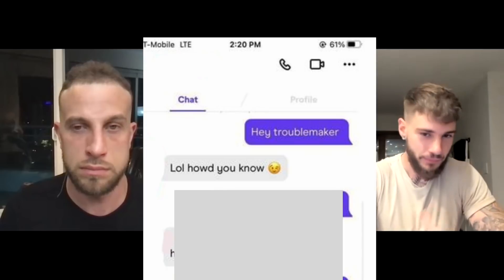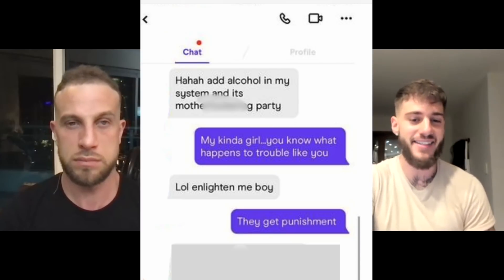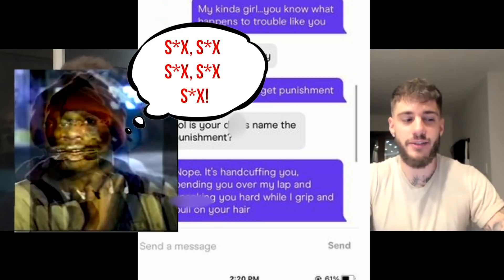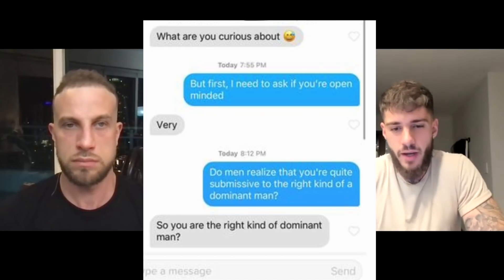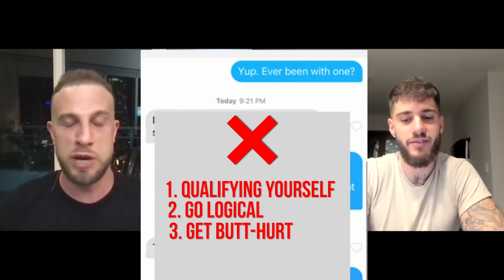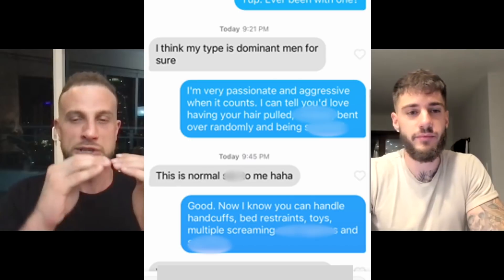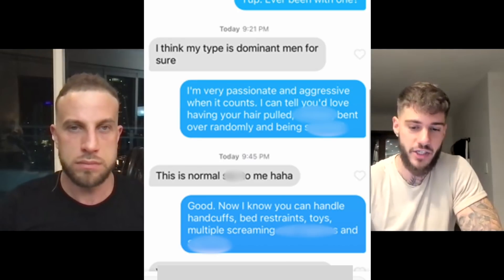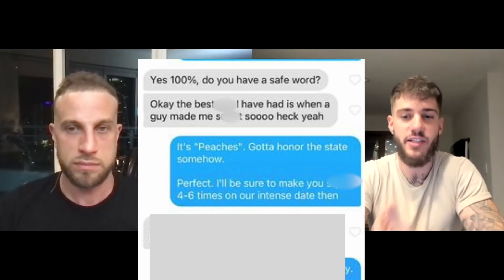How To Sexualize Conversation Over Text (Text Examples + Breakdown)@PlayingWithFireChannel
Private 1on1 Coaching for Successful Men

💯 Coach Kyle has already helped thousands of men become more socially confident and achieve the dating life of their dreams. Now is your chance to work with him personally: